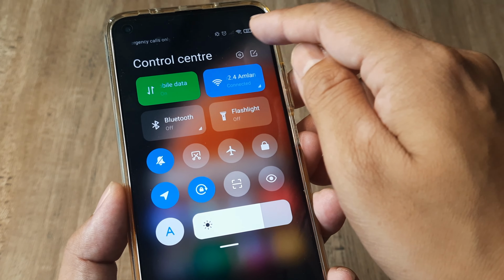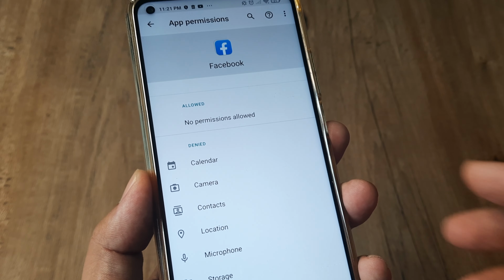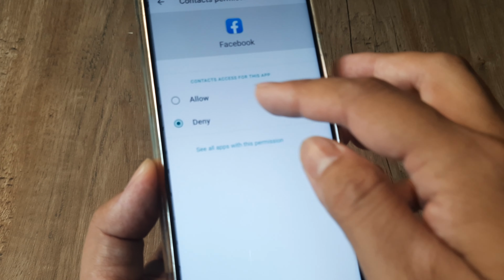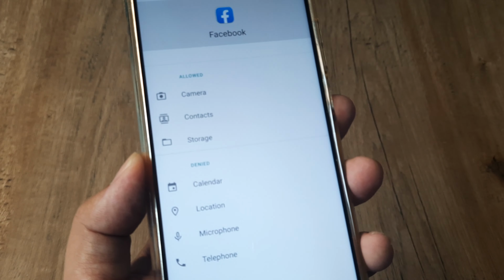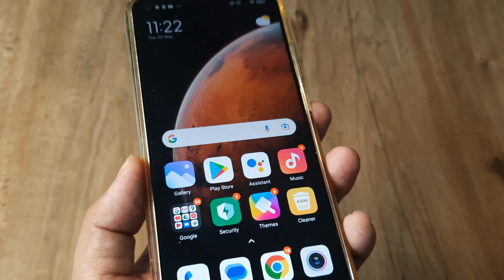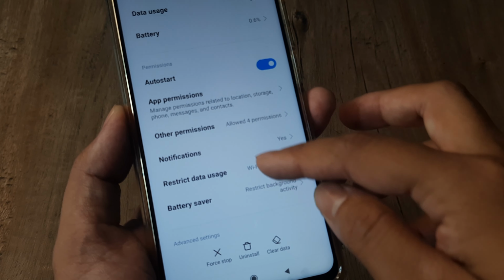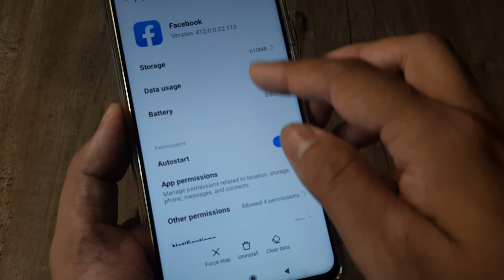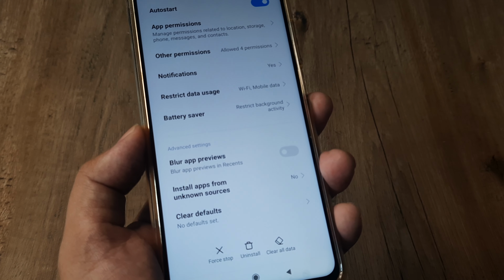how to fix unable to upload videos on facebook | fix unable to open camera on facebook